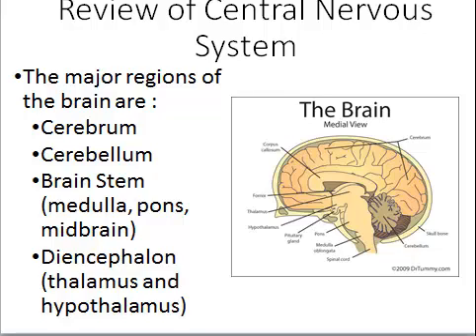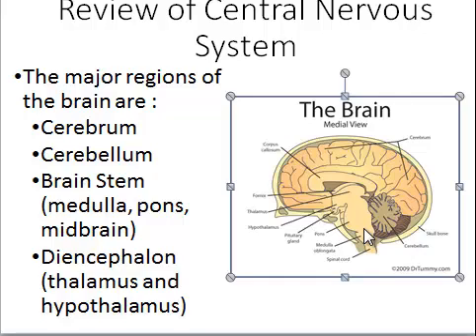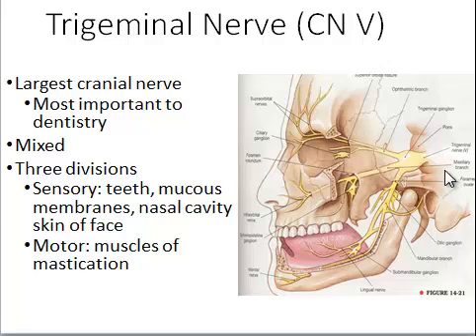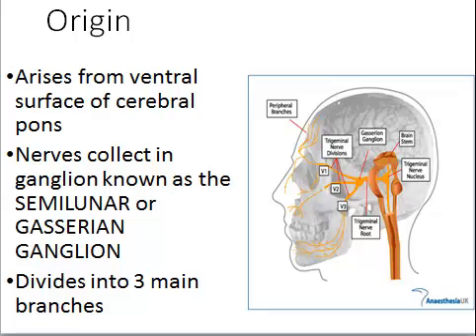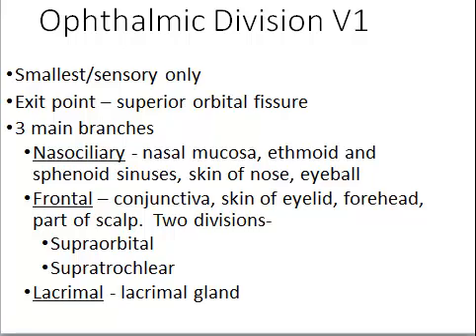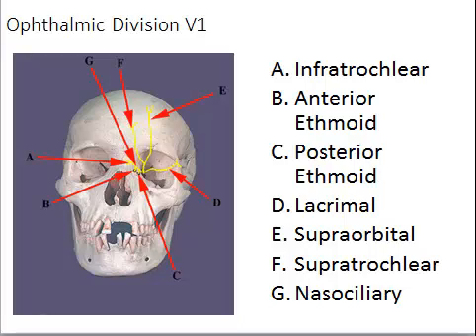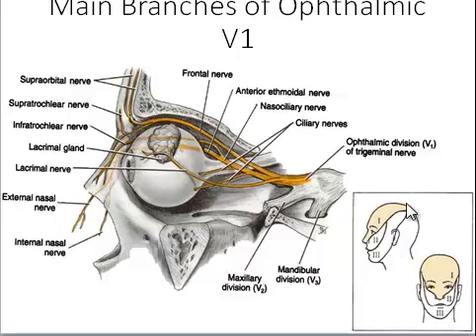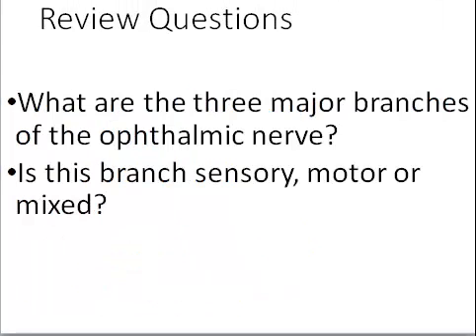Narrated Lecture V1